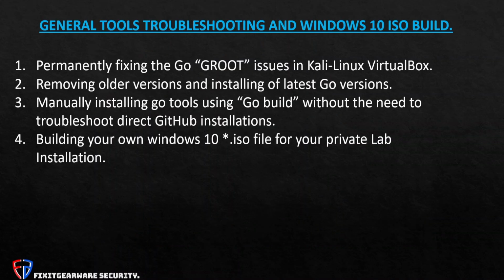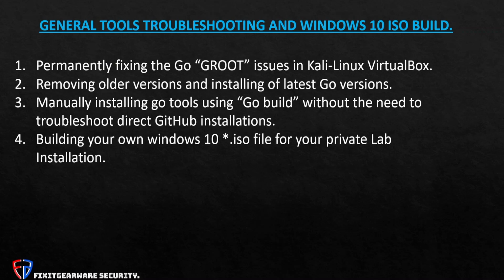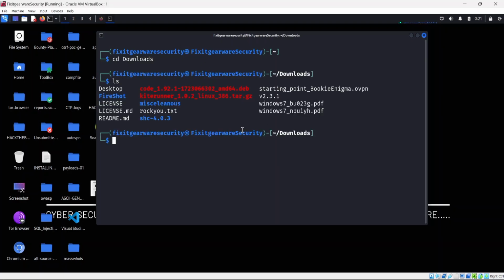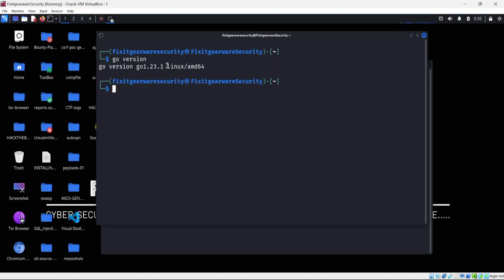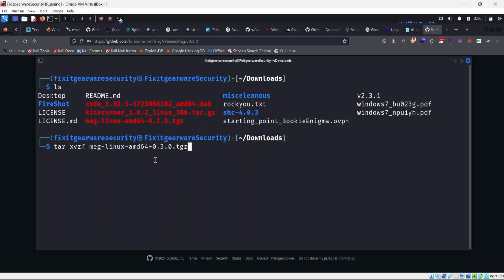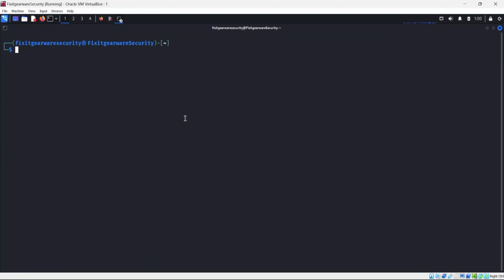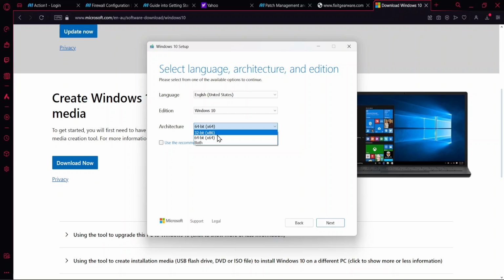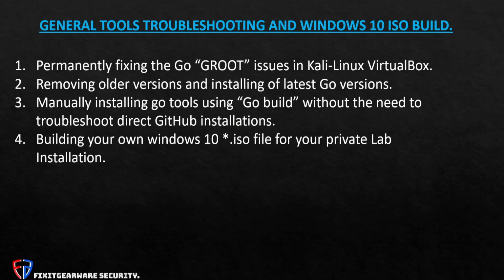Fixing Go GROOT, Update Go in Kali and Creating Windows 10 ISO file with Microsoft Create Media.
On this week's Episode of Tools Friday, we disclosed the following.

1. How to Troubleshoot and permanently resolve GROOT issues with go on Kali-Linux.

2. How to Update you Go versions on Kali-Linux Machine running on VirtualBox.

3. Installing Go tools through binary files, and using "go build" command to build the go file locally.

4. How to use the Microsoft Create Media, in building your own "Windows10 ISO" file for your Penetration Testing Box.

OTHER CHANNELS TO LEARN SOMETHING NEW